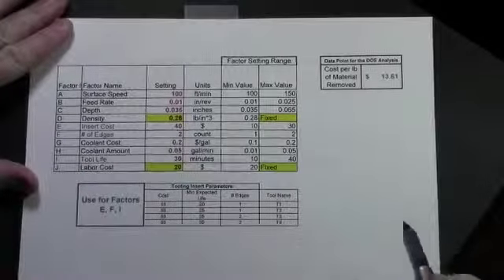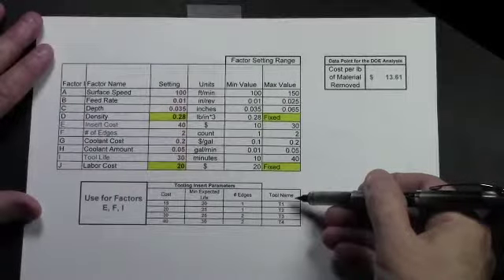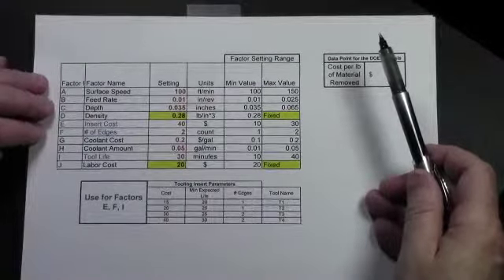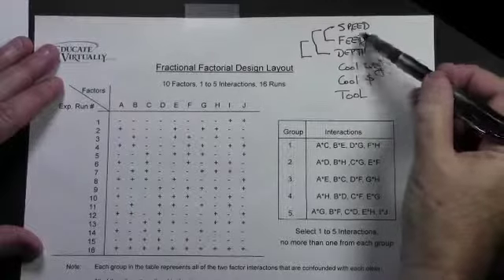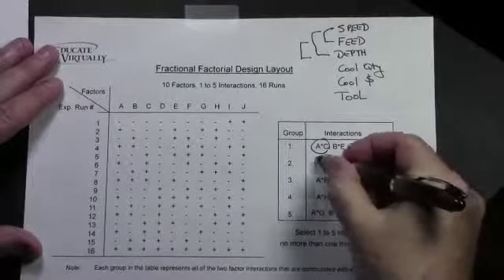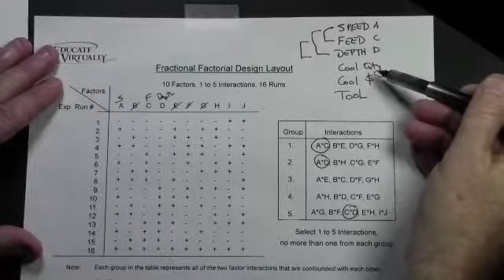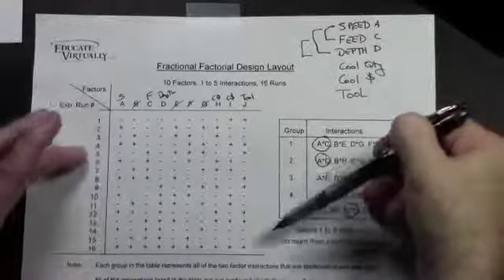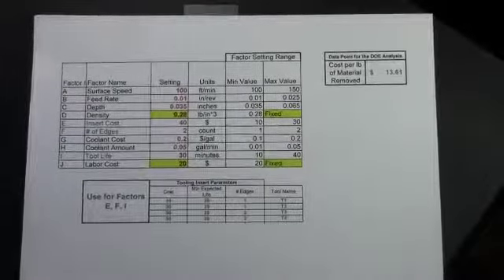Machining Simulated DOE - Assigning factors and interactions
This is the actual design of the experiment. The assignment of factors and interactions is based upon which columns are chosen for each of the factors that are being studied in this DOE. The design is a Yates Algorithm 16 run fractional factorial.  Probably the most common multi factor, multi interaction experiment model.